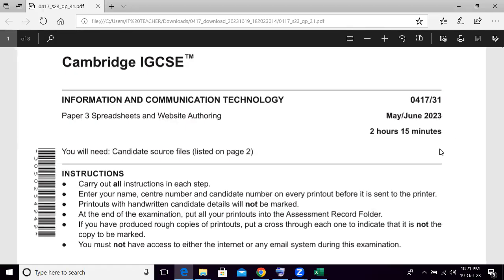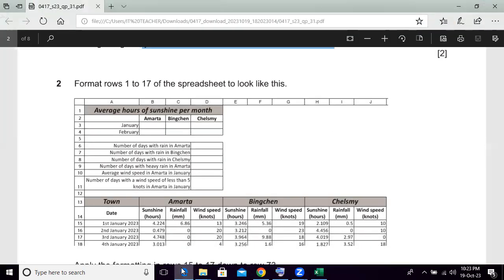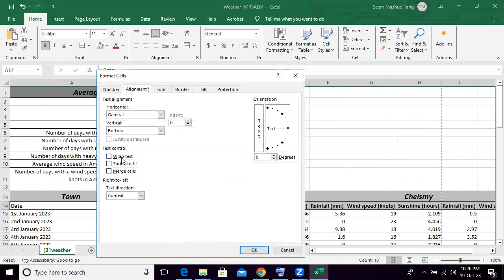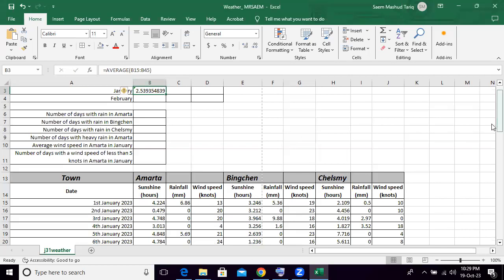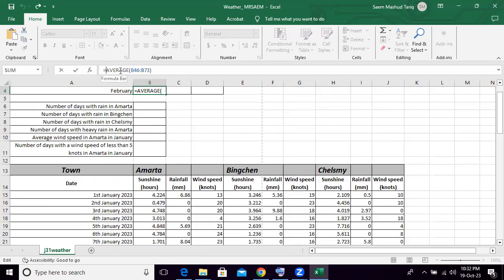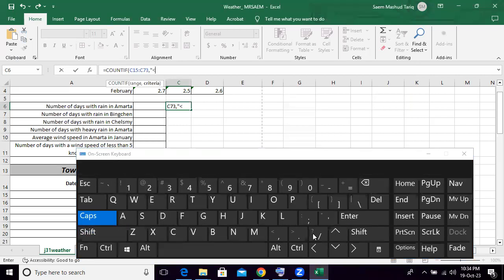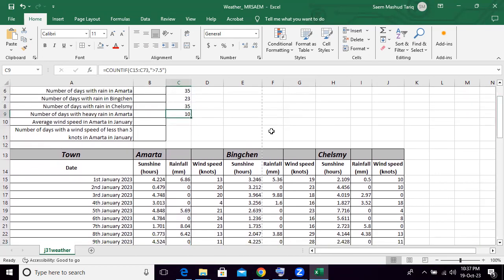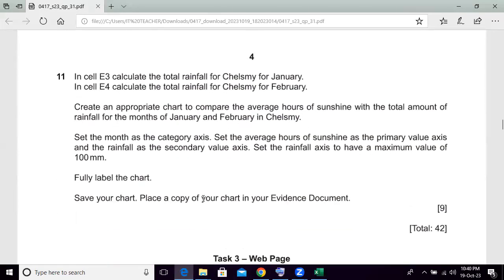June 2023 P31 IGCSE ICT 0417